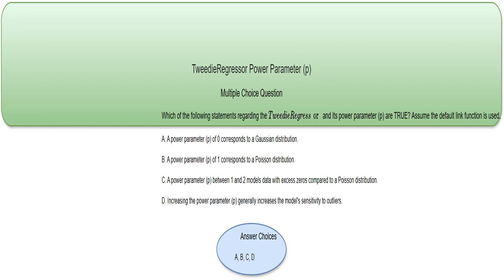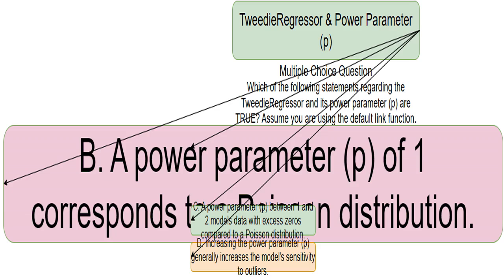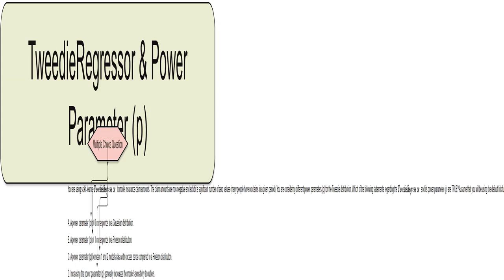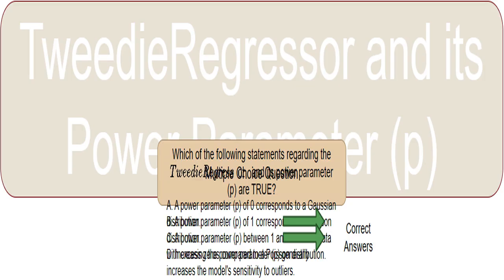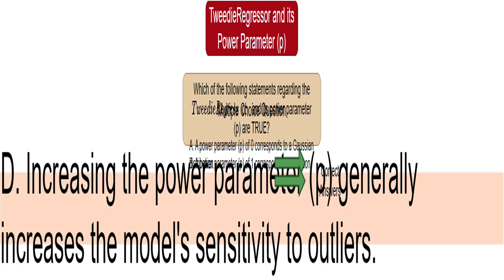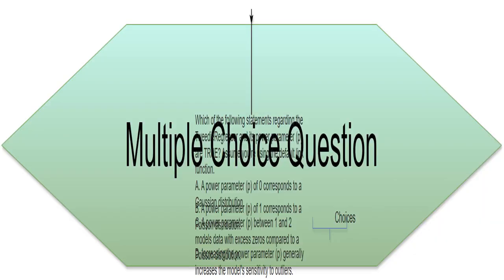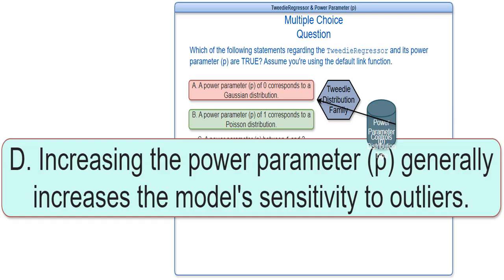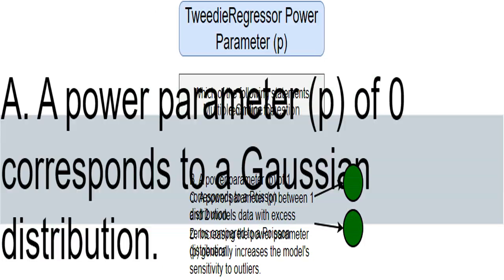Sklearn linearmodel TweedieRegressor 1